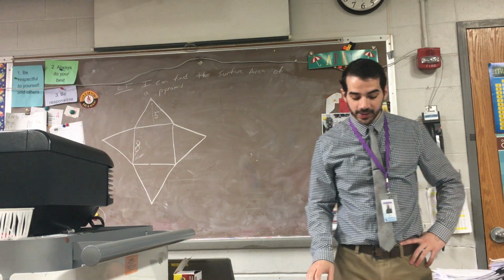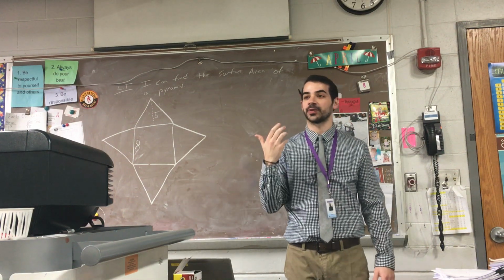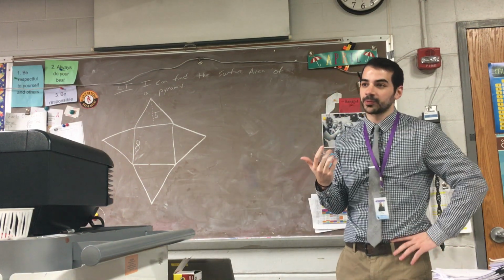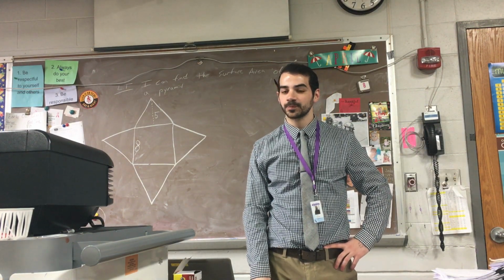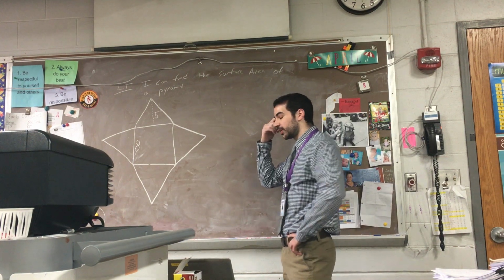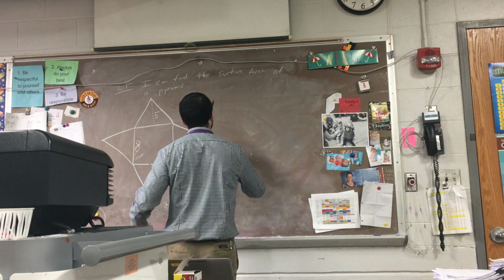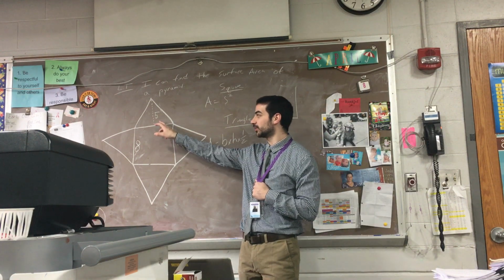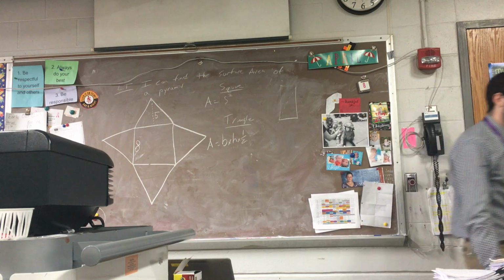Success Academy Charter School Sample Lesson, Daniel November